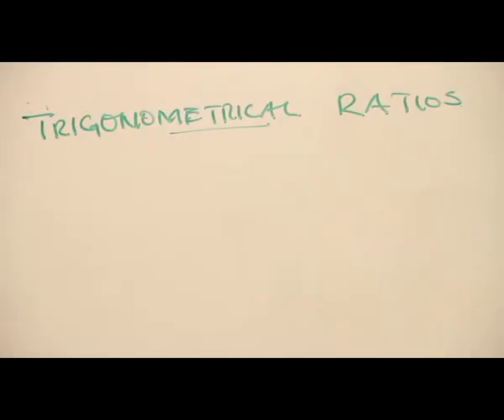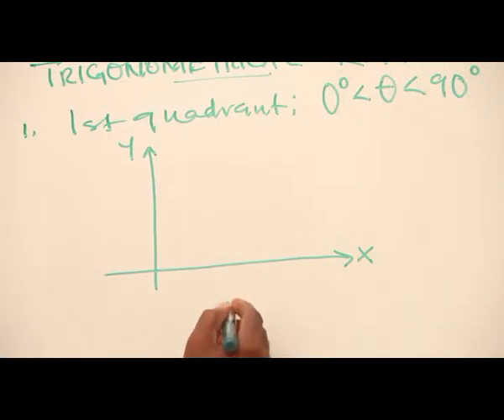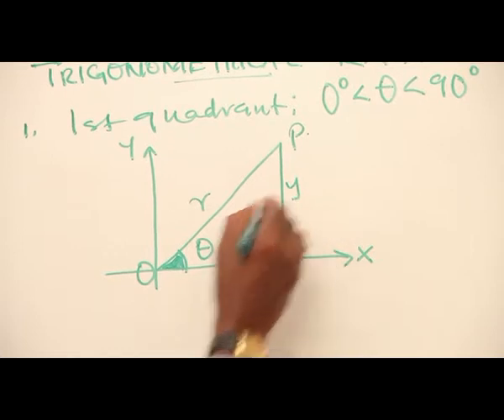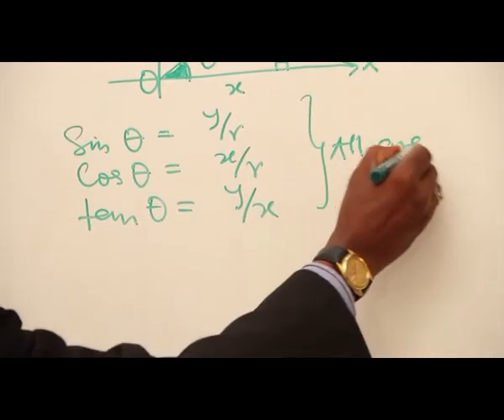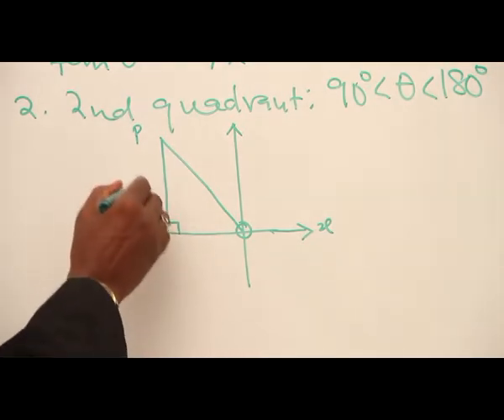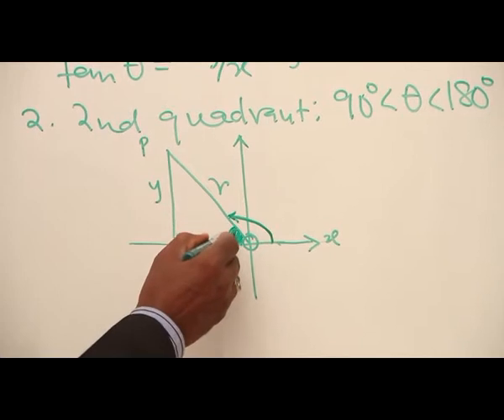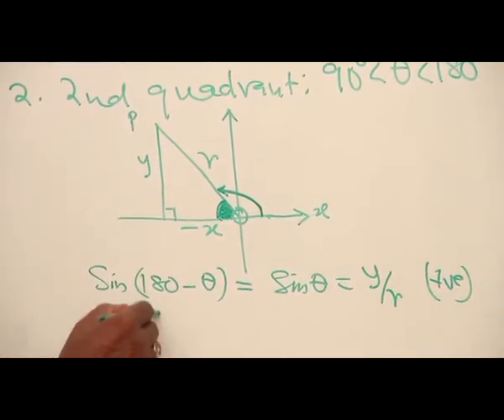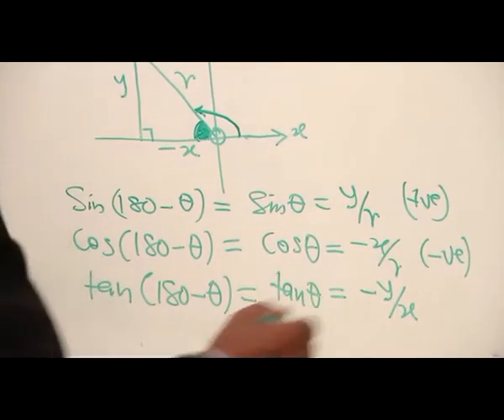TRIGONOMETRICAL RATIOS PART 1